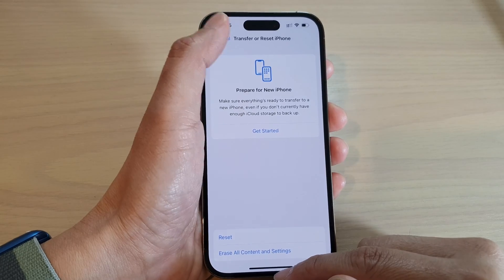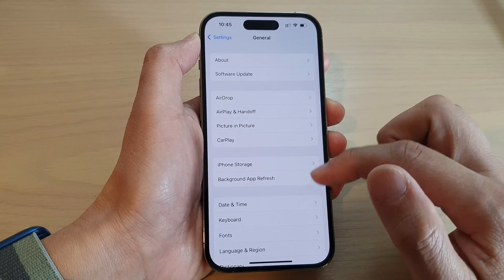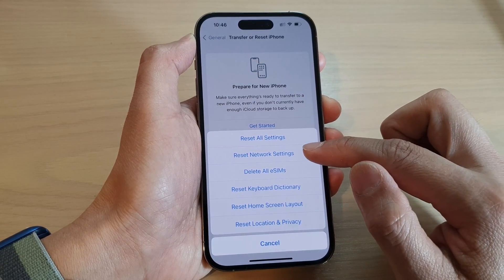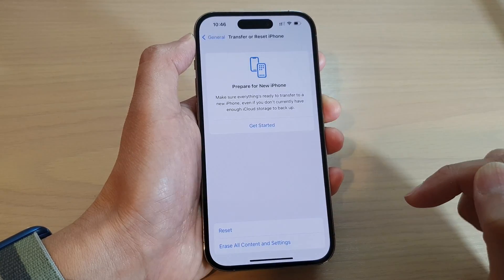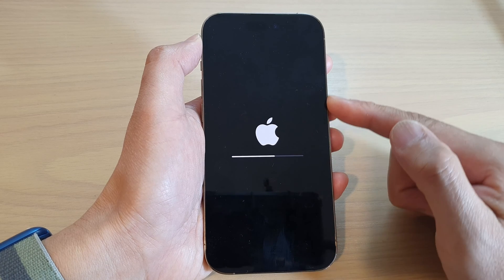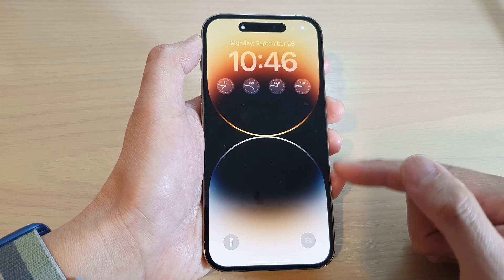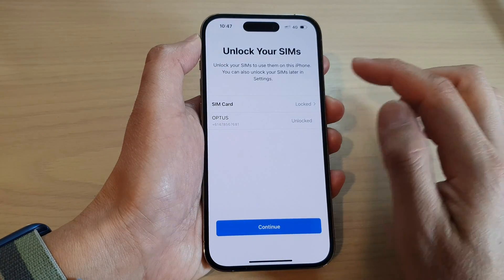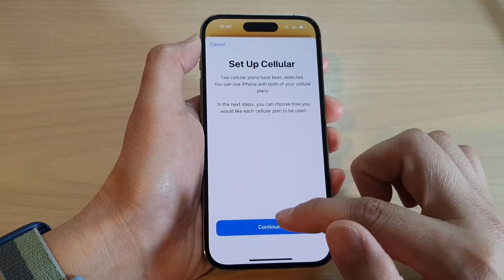iPhone 14's/14 Pro Max: How to Reset Network Settings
Learn how you can reset network settings on the iPhone 14/14 Pro/14 Pro Max/Plus.